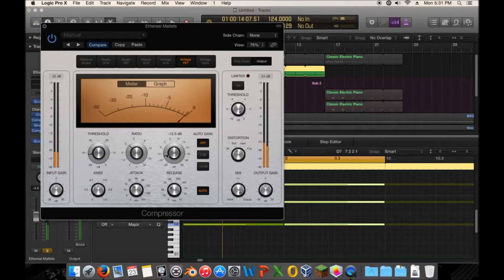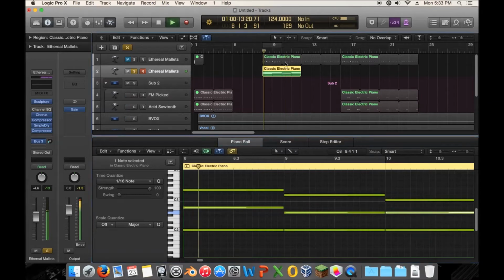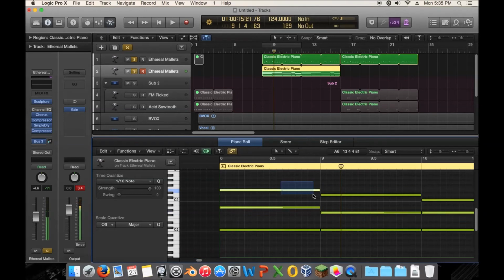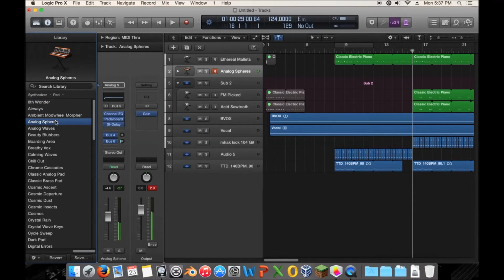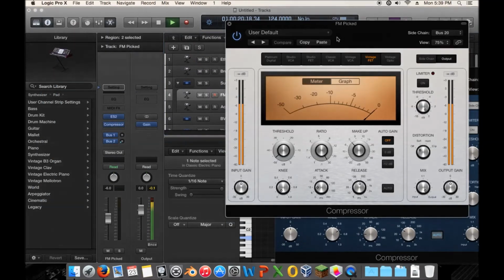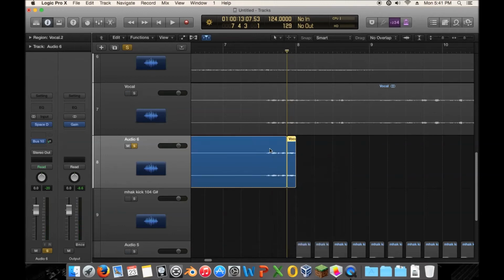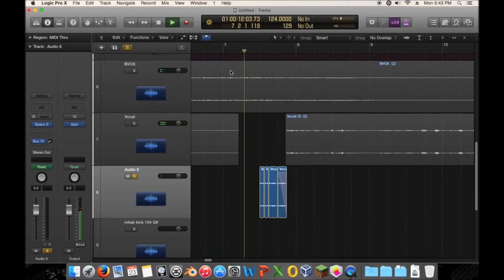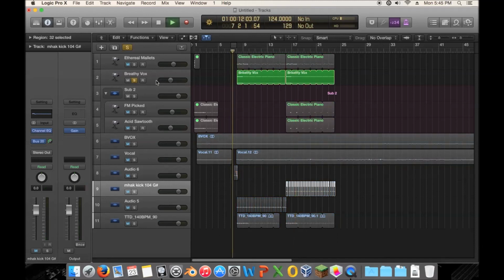Remixing From Scratch Episode 4 | Add a PAD!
In this episode, I add a pad to fill out the melody and give the track more depth! Also, to give the vocals a bit more interesting of a start, I add a vocal stutter!